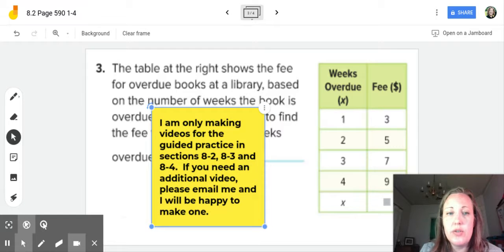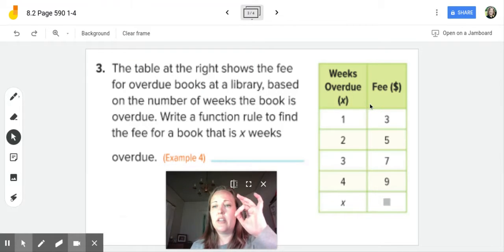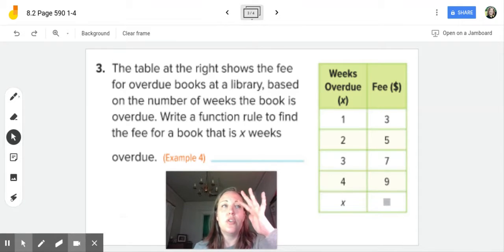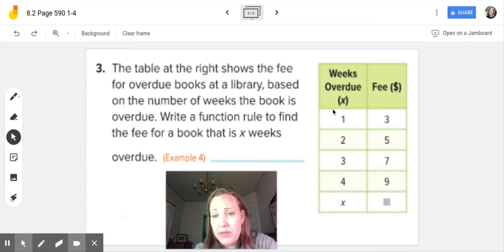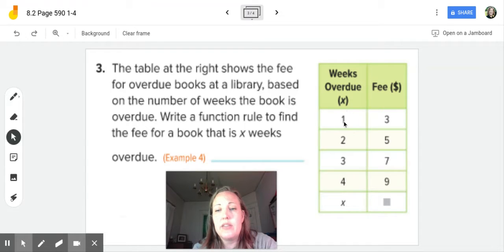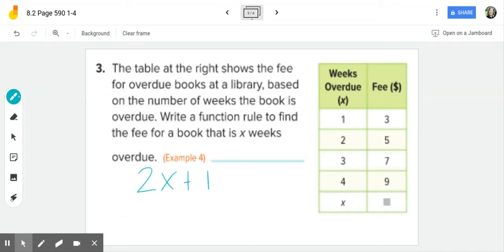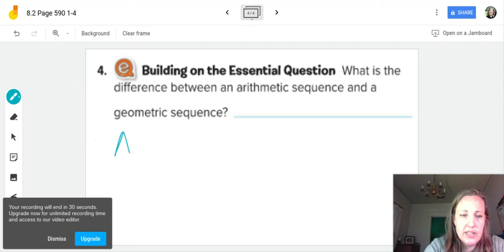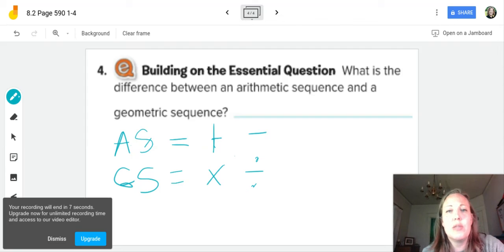8.2 Page 590 3-4